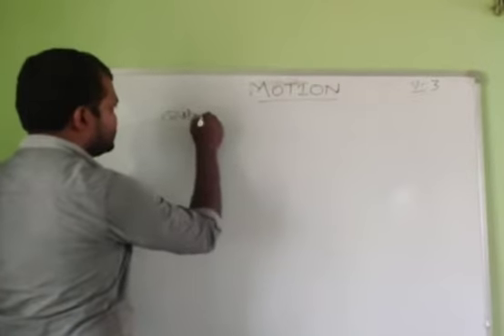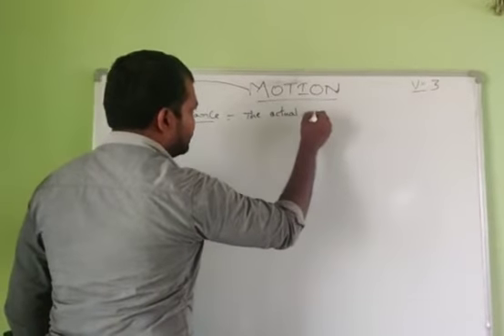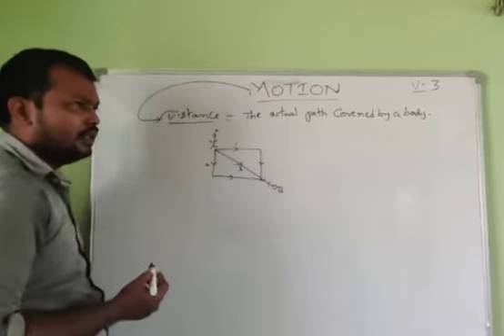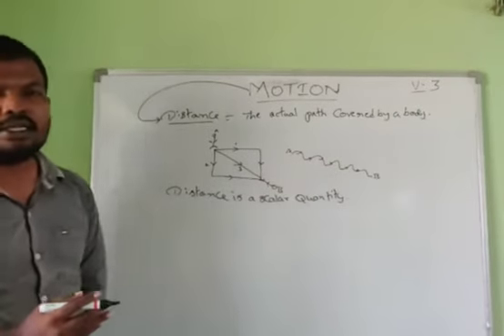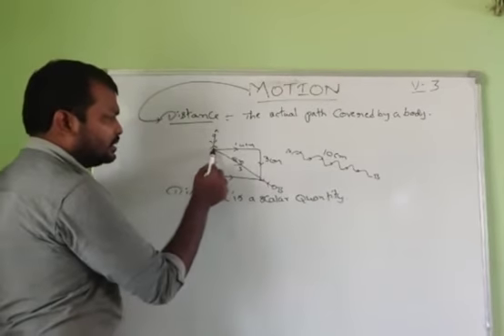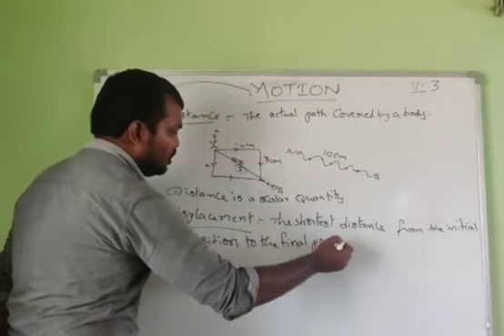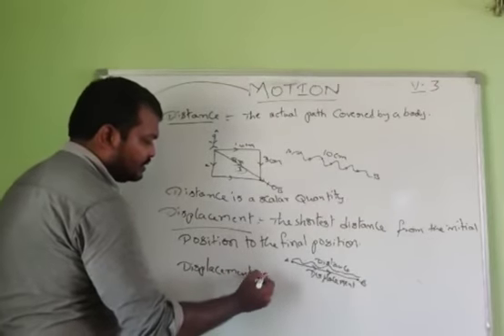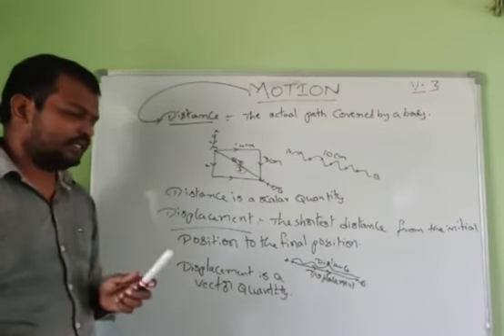Distance and displacement cbse 9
ap scert physical science motion,